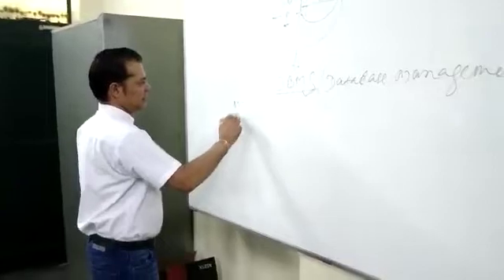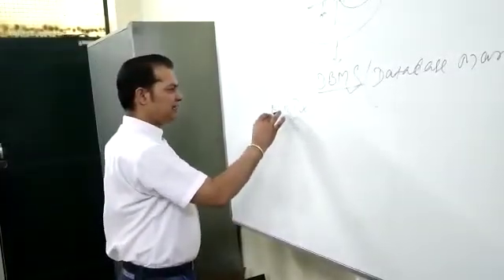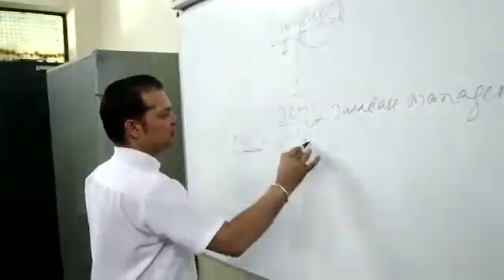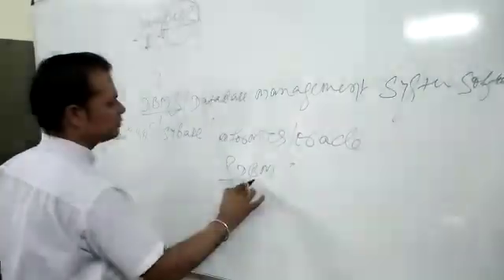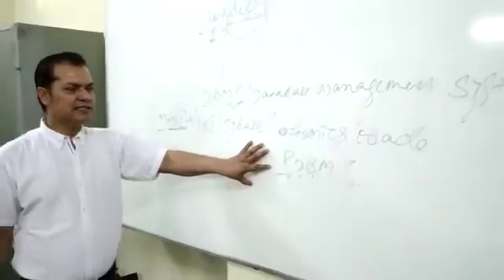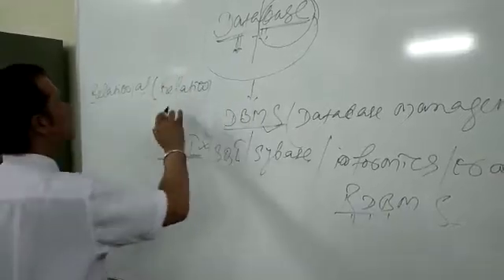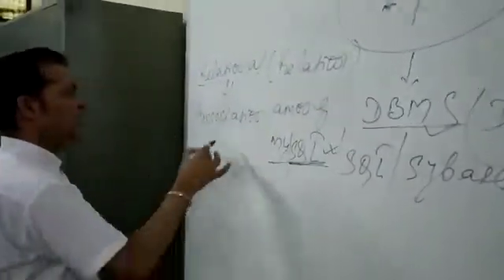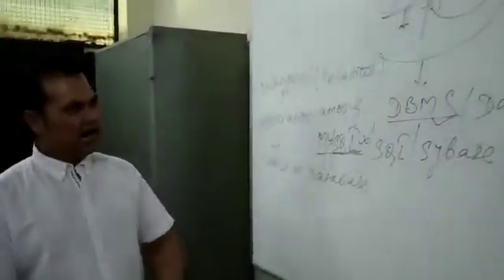MySQL First Session By Pankaj Kumar Mishra, SKPPS, Siwani Mandi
This video is for class XI & XII Students